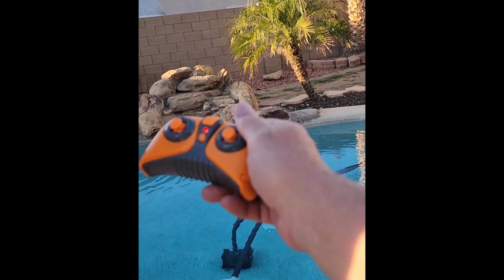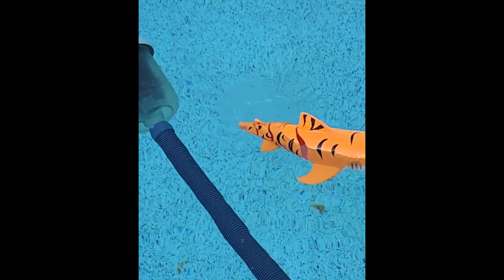Sharks & Bubbles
Easter day fun outside trying out his new shark toy in the pool, driving Zelda crazy with bubbles and of course swinging.

Our special shout-out today goes to REBECCA WILLIAMS and her son THOMAS. Thomas loved the Mario Movie and is in love with Princess Peach.

JJ has a private Group Fan Page that was created by a fan, Daniel Onn.
You are more than welcome to join.
Answer 2 questions correctly and you will be accepted.

Songs used in the video:
SO GOOD 30S (INSTRUMENTAL) by ALEX BLUE (Facebook Creator Sound Collection)